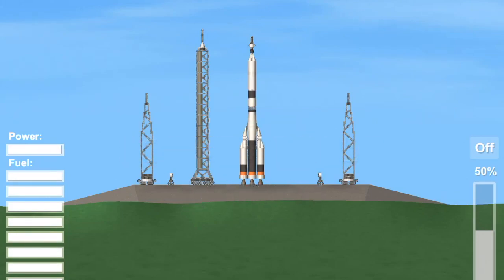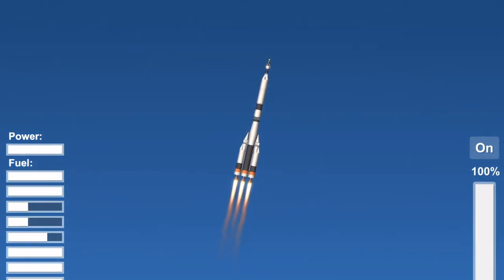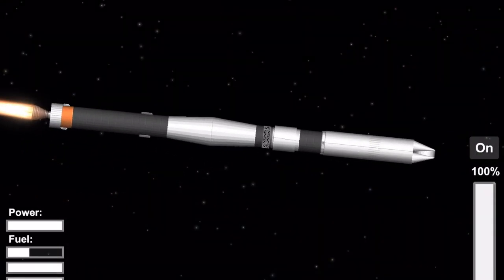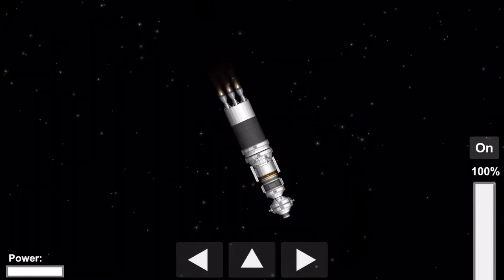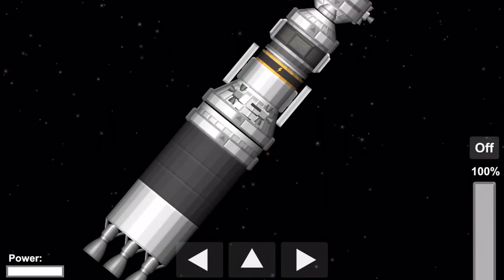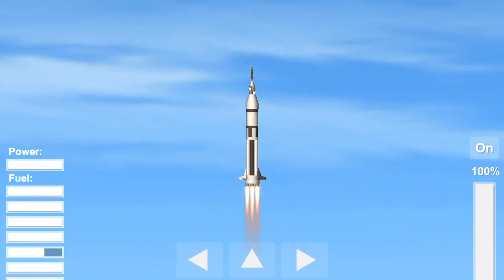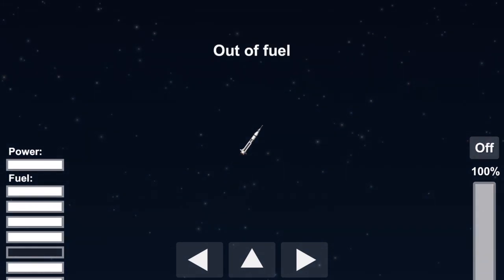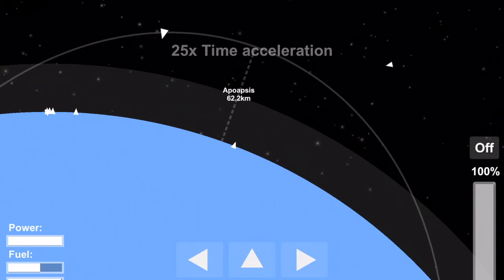Apollo Soyuz Test Project in Spaceflight Simulator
In 1975, The last Apollo Spacecraft, crewed by Thomas Stafford, Vance Brand, and Deke Slayton, docked with a Russian Soyuz spacecraft. This marked the end of the Space Race, and started the partnership between the United States and Russia in space that still lasts to this day.